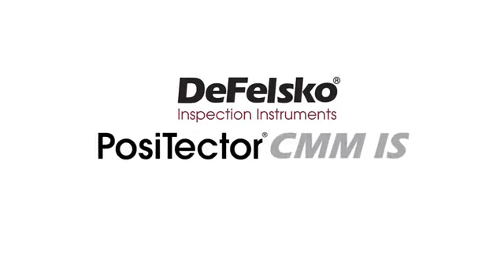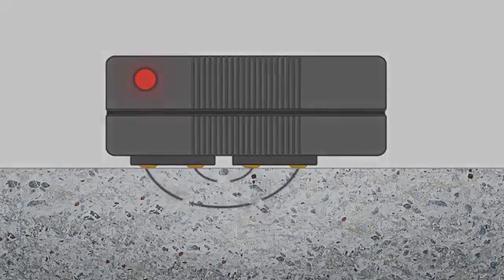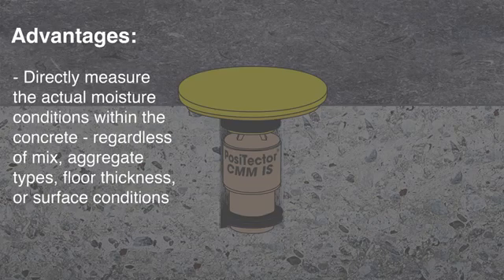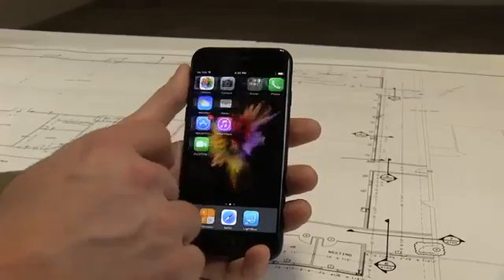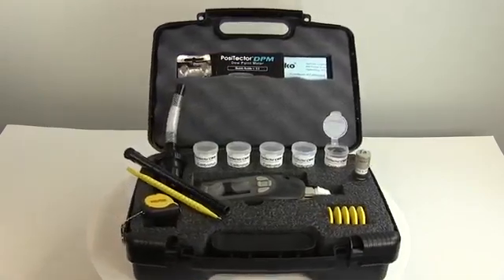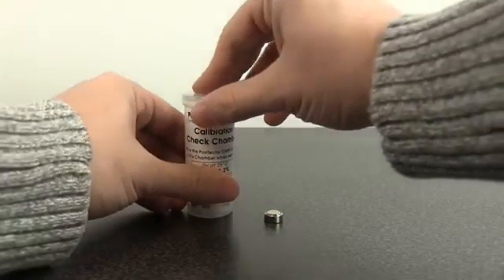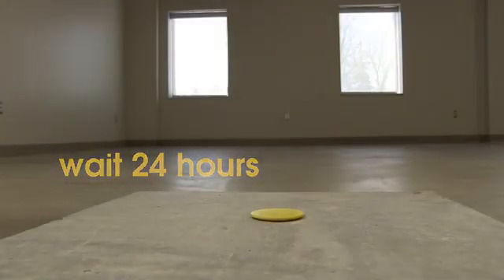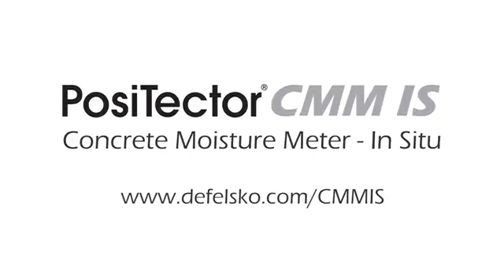DeFelsko PosiTector CMM IS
Defelsko PosiTector CMM IS Pro Kit är RF-givare för att indikera vilken relativ fuktighet och temperatur betonggolvplattor har, på plats. PosiTector CMM IS RF-givare är designade för trådlös kommunikation med App (iOS/Android) eller med PosiTector DPM, via bluetooth.